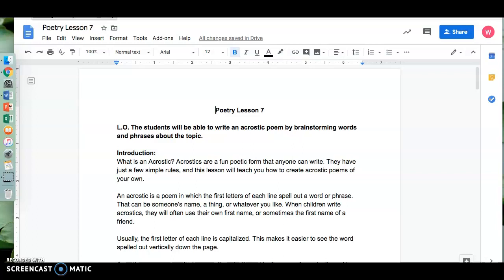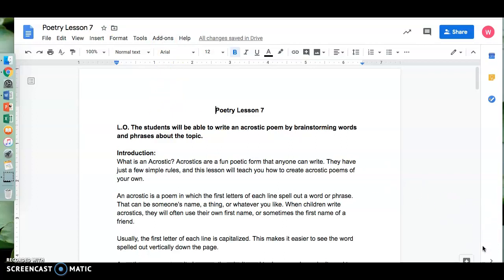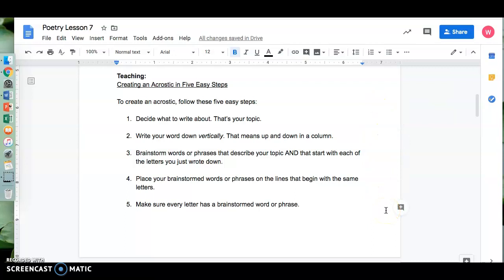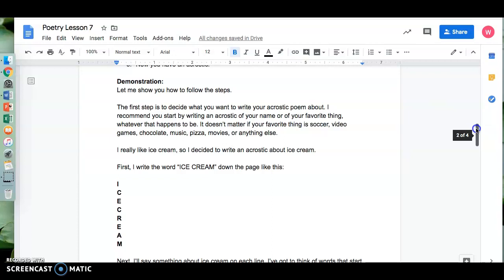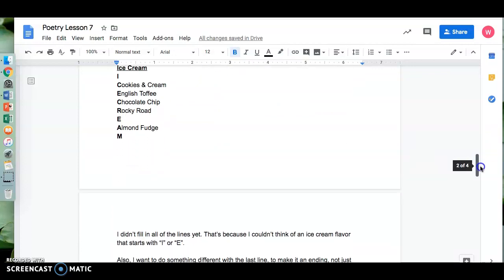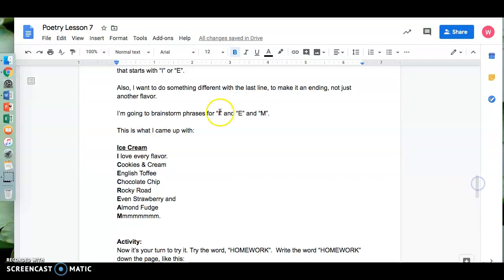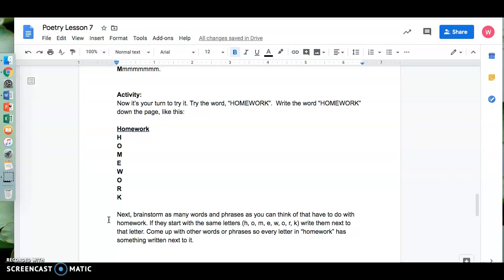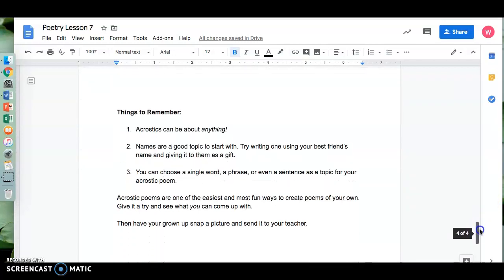Poetry Lesson 7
Watch this on Tuesday, March 31